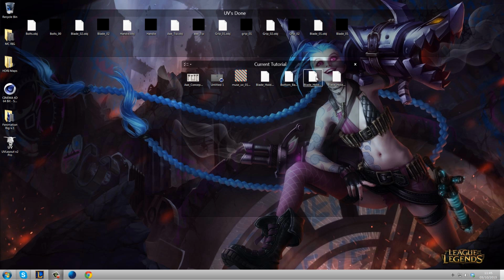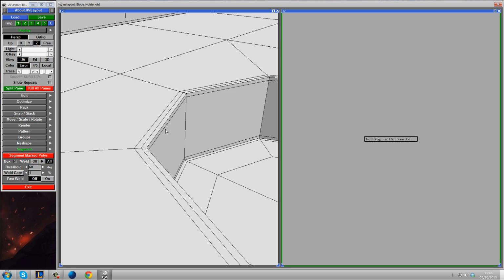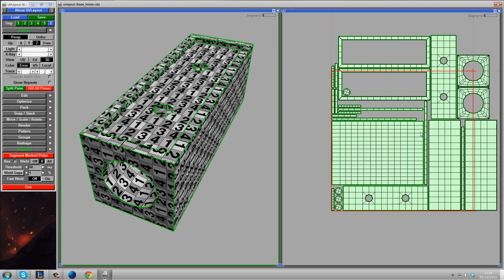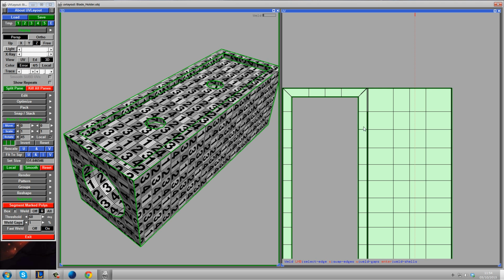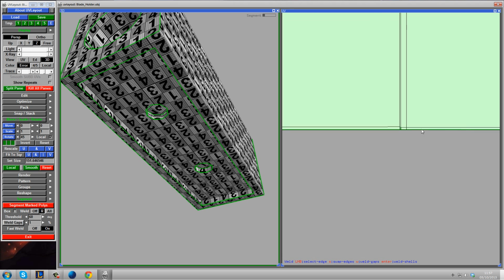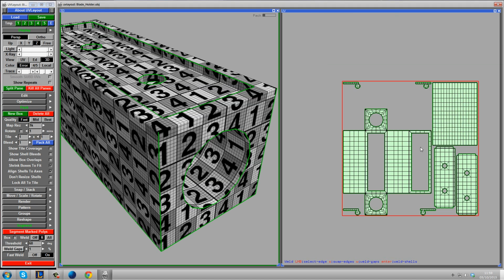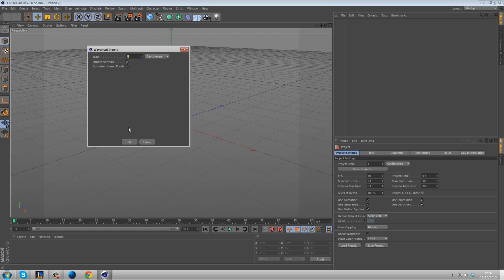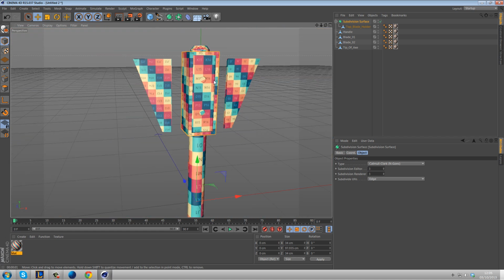Headus UV Layout V2 - Hard Surface UVW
Hello, welcome to another tutorial. In this tutorial we look at hard surface uving inside of headus UV layout. UV Layout is a fast and easy application to use which will decrease the amount of time you have to spend on boring UVW. In an older tutorial UV layout didn't have the "segment" section which is key for creating fast and easy hard surface uv's